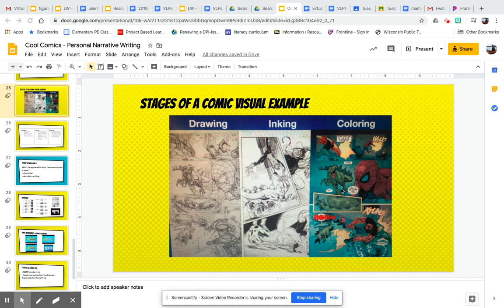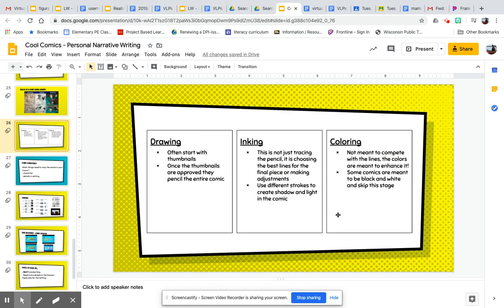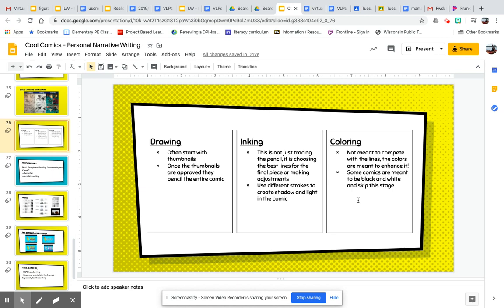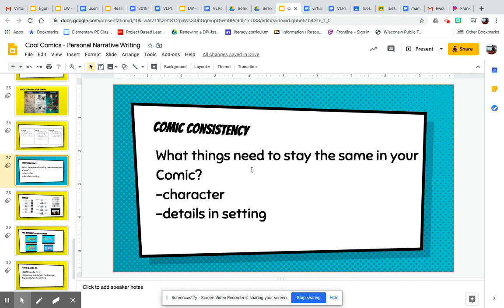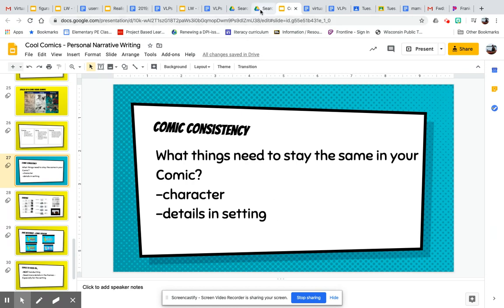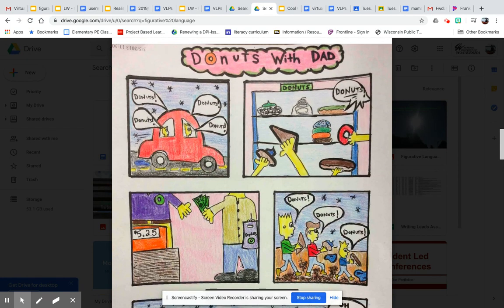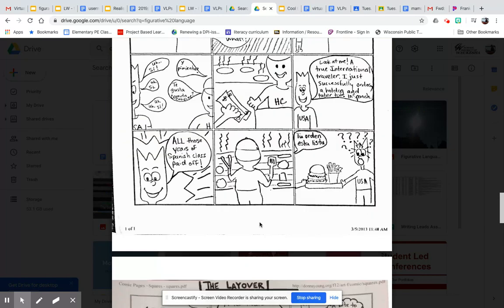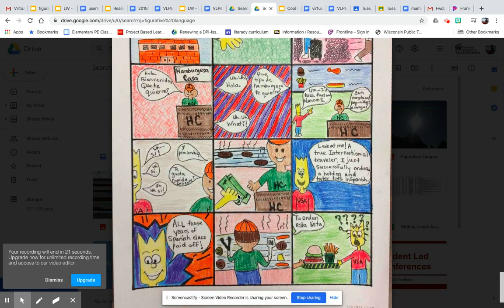Coloring Stage - Comics